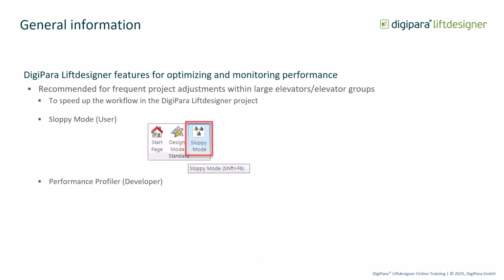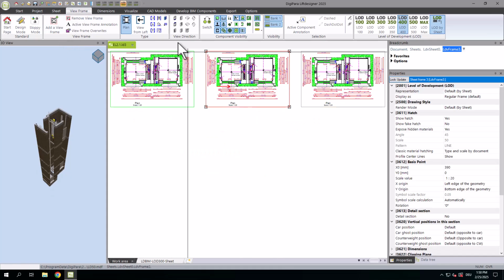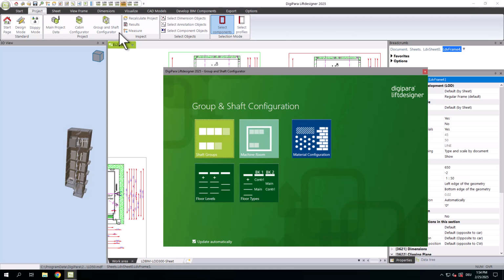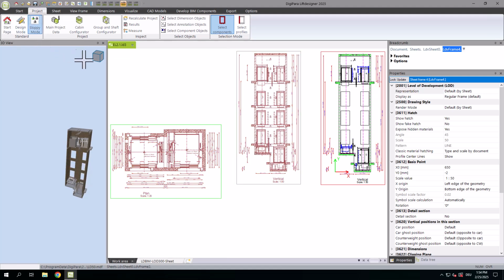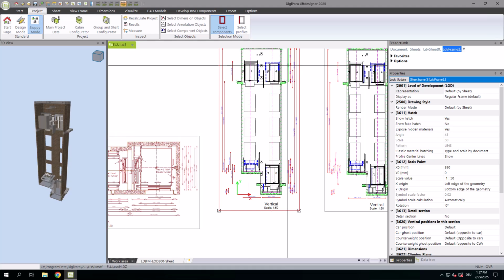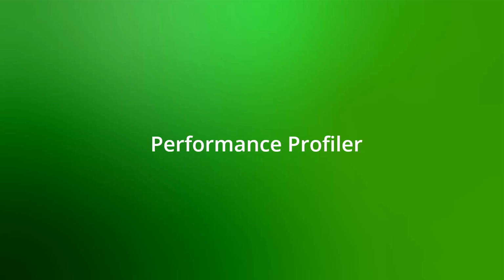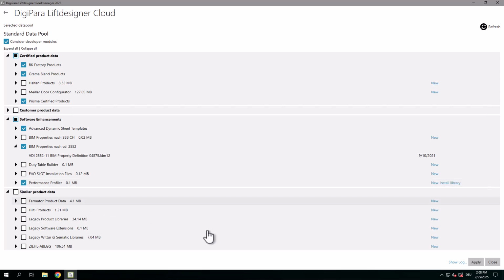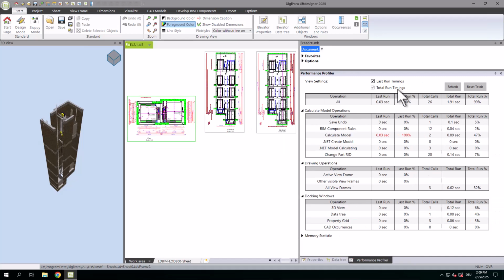EL2.2 Performance Optimization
Tutorial Content:
In this video, I will show you how to optimize your performance while working with DigiPara Liftdesigner.
DigiPara Liftdesigner offers several features for optimizing and monitoring performance.
These features are especially useful for frequent project adjustments within large elevators or elevator groups, helping you speed up your workflow.
One of these features is the Sloppy Mode.
There is also a Performance Profiler docking window, which is intended for developers.

▬▬▬▬▬▬ timeline ▬▬▬▬▬▬▬▬▬▬▬▬▬

0:00 Introduction
0:08 General Information
0:44 Sloppy Mode
2:04 Performance Profiler

▬▬▬▬▬▬ more information ▬▬▬▬▬▬▬▬▬▬▬▬▬

▬▬▬▬▬▬ social media ▬▬▬▬▬▬▬▬▬▬▬▬▬▬▬